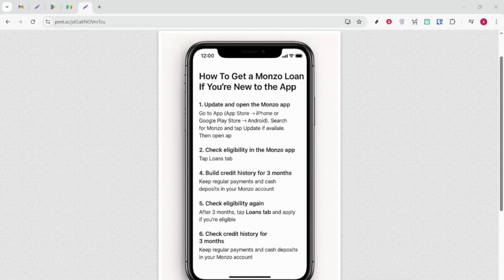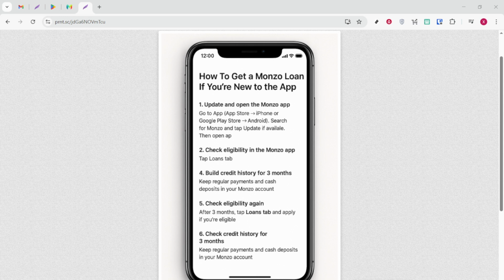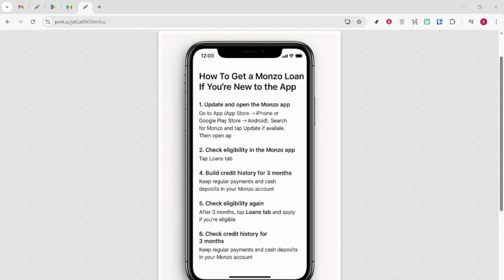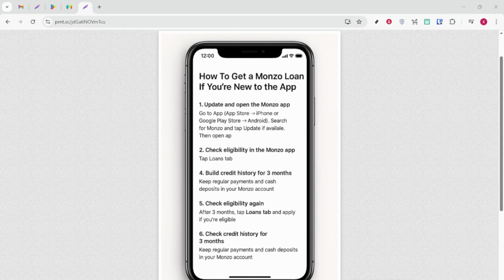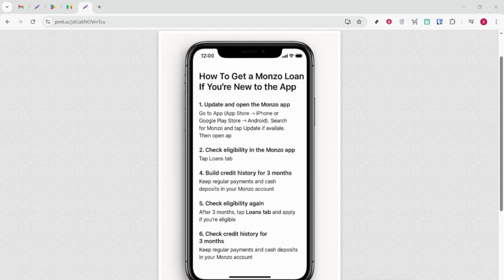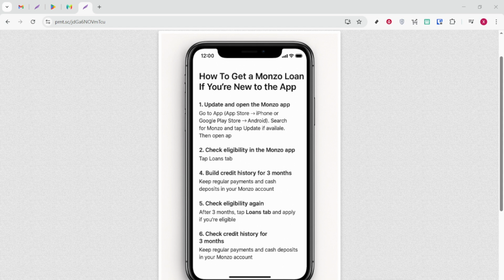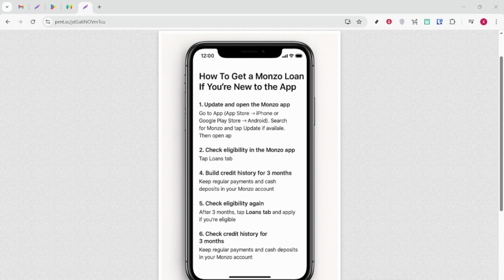How To Get a Monzo Loan If You’re New to the App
How To Get a Monzo Loan If You’re New to the App (2025 Guide)

Just joined Monzo and want to apply for a loan? 💸 In this video, I’ll show you exactly how to get a Monzo loan even if you’re new to the app — step by step!

📌 What you’ll learn:

How to set up your Monzo account for loan eligibility

How to check if you qualify for a Monzo loan

How to apply for a loan directly in the Monzo app

Quick tips to increase your approval chances

Perfect for beginners who want to get started with Monzo loans in 2025 with confidence.